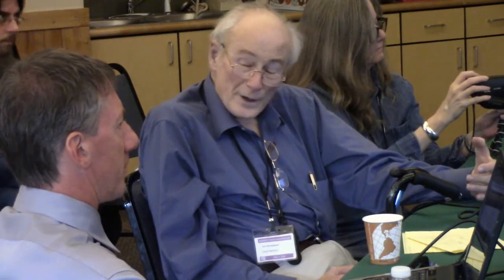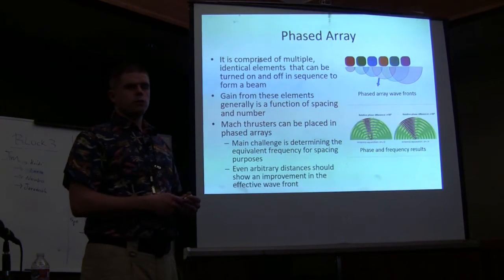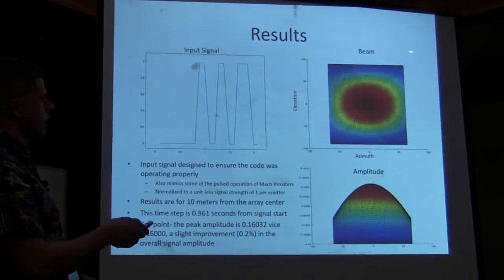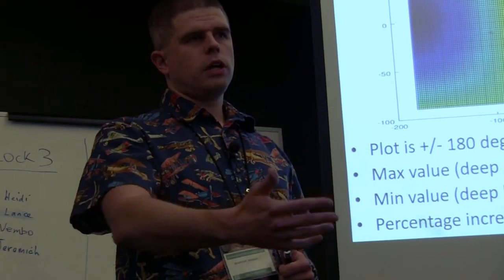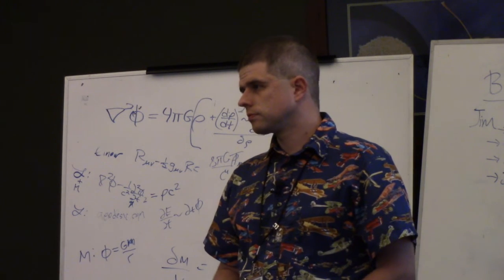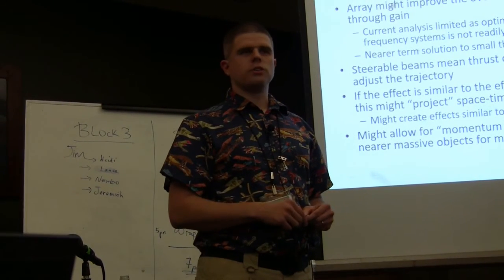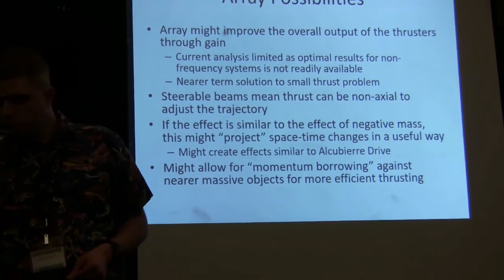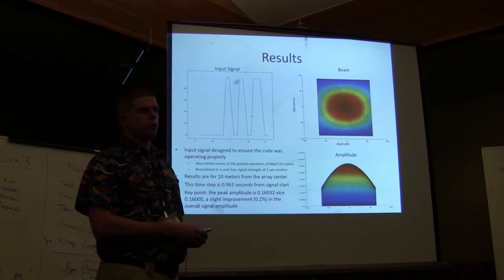BPW 2016: 23. Jeremiah Hansen "Phased Array Mach Thrusters"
Researcher Jeremiah Hansen presents "Phased Array Mach Thrusters", the fourth of four sessions introducing and setting the stage for Dr. James Woodward's presentation "Mach Effect Concepts and Experiments."

Breakthrough Propulsion Workshop, Estes Park, Colorado. September 22, 2016. Session 6